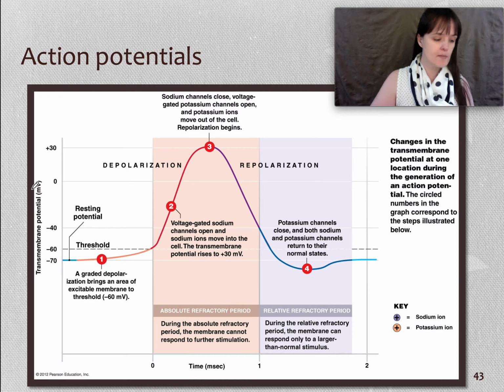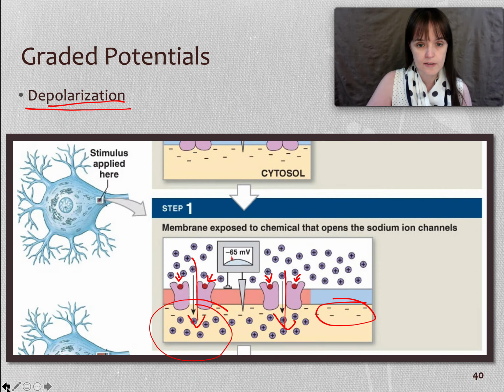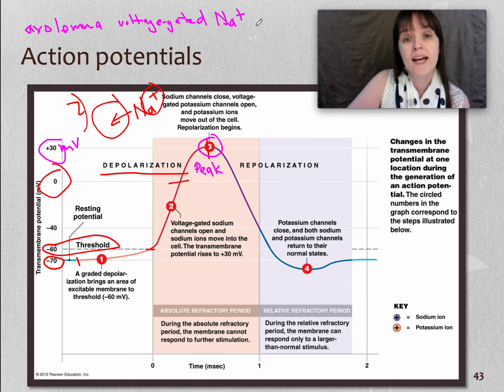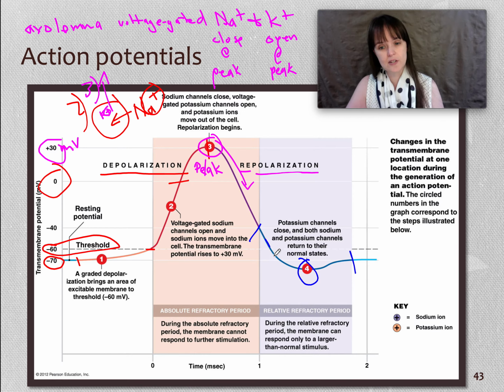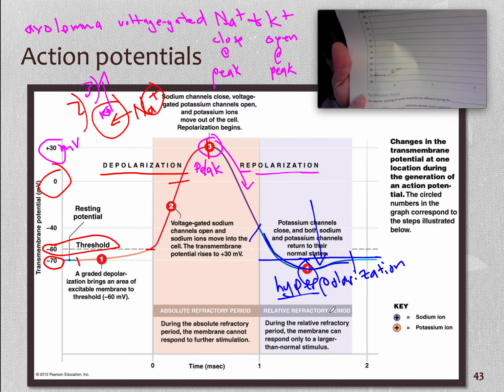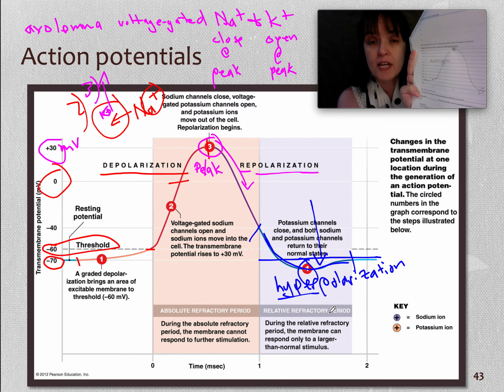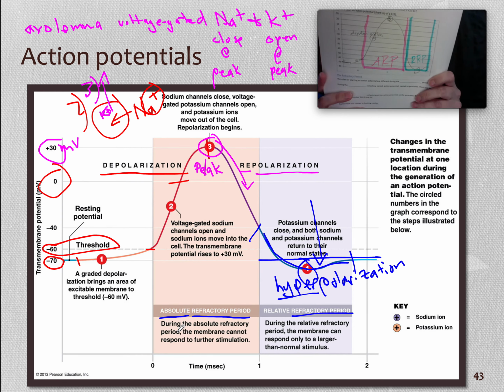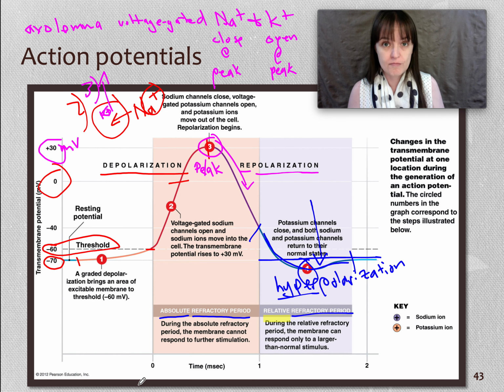A&P I Lecture Test 5 Video 12